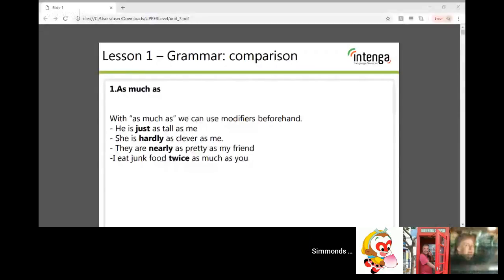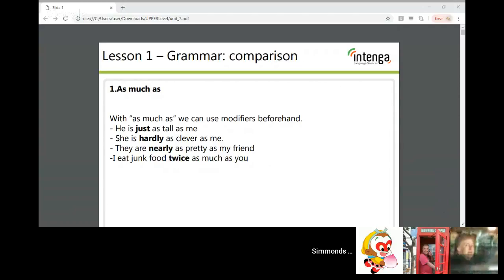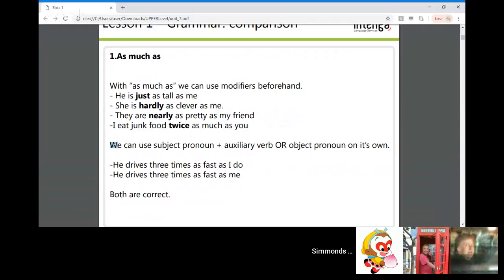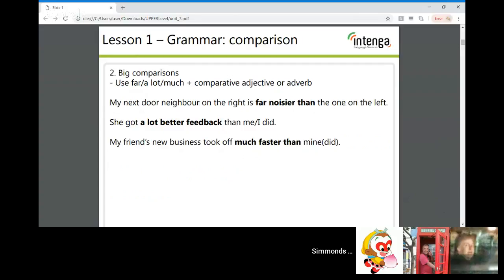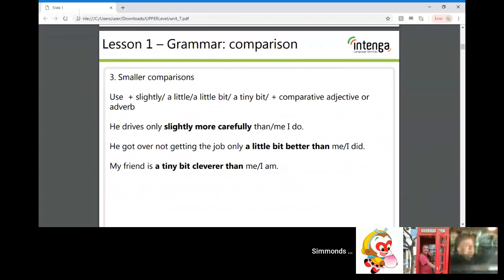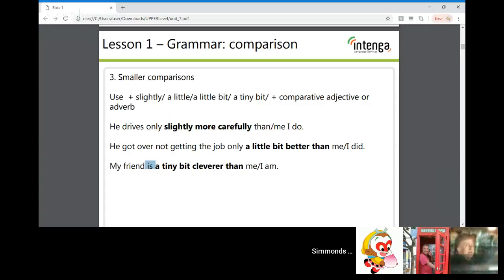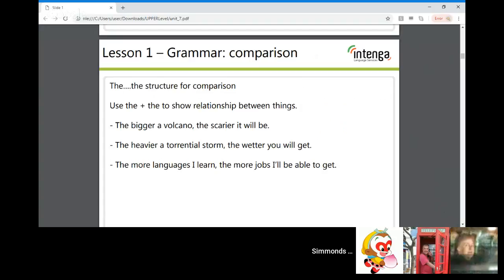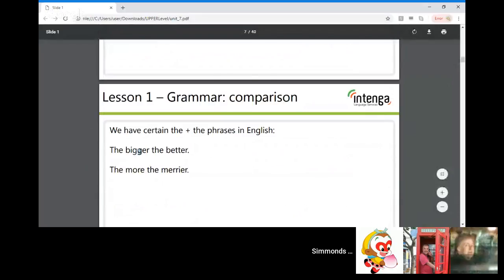LEARNING COMPARSIONS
Advanced Grammar lesson - Let’s look at some ways we can compare in English. There are many ways to say the same thing but today we will study the basics of the “as soon as” and the comparative and superlative tenses. Don’t forget, if you have any questions, just let me know!